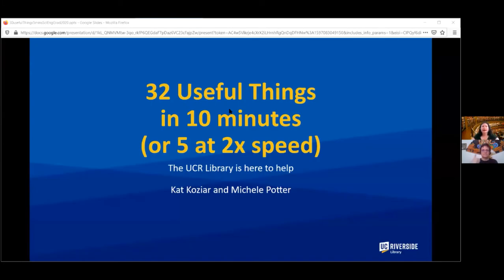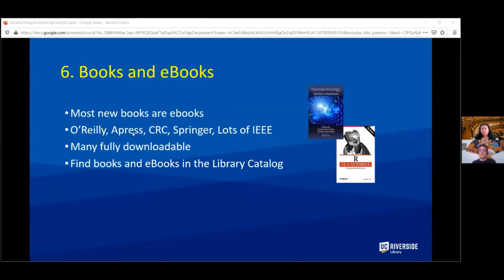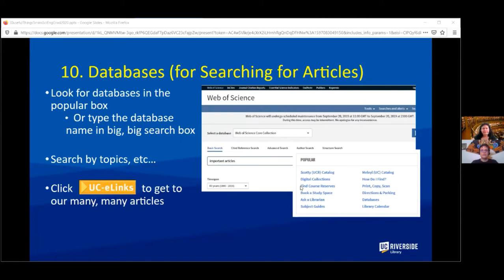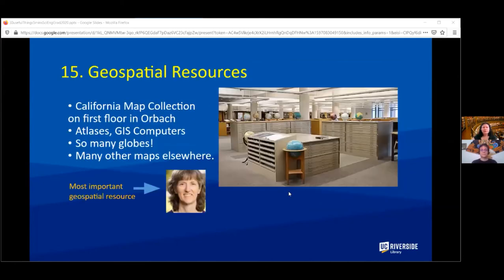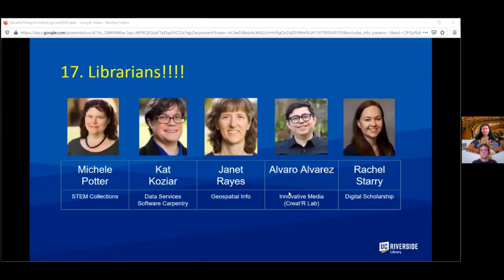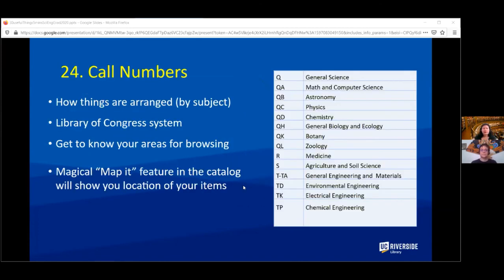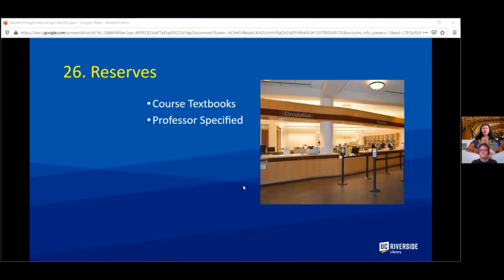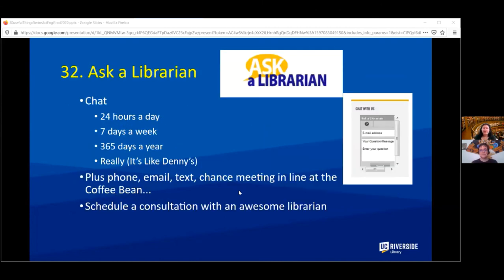32 Useful Things about the Library in 10 Minutes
A welcome video created for graduate students entering the Bourns College of Engineering (BCOE) and the College of Natural and Agricultural Sciences (CNAS) for fall quarter 2020.